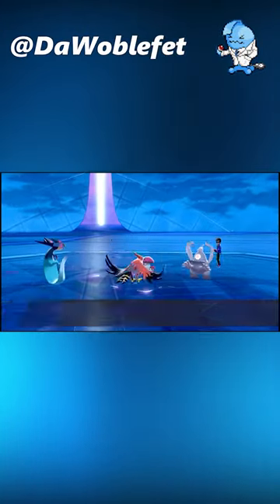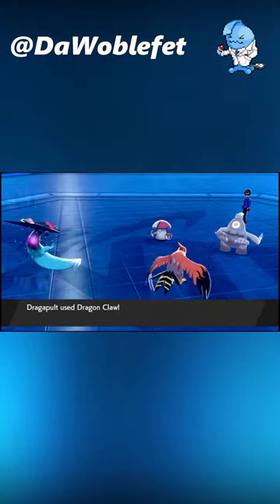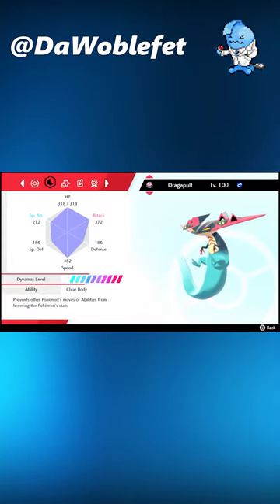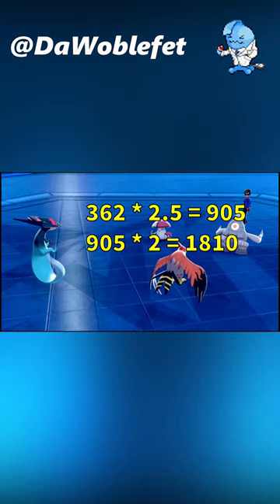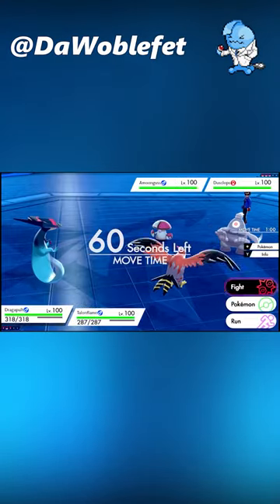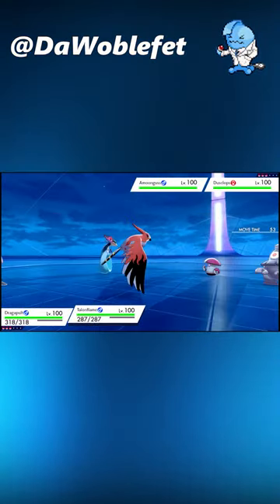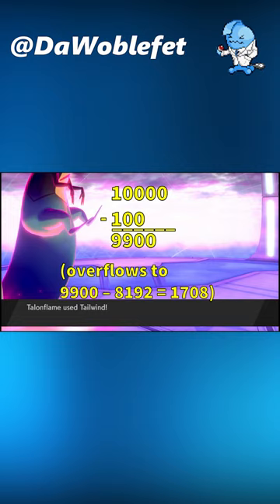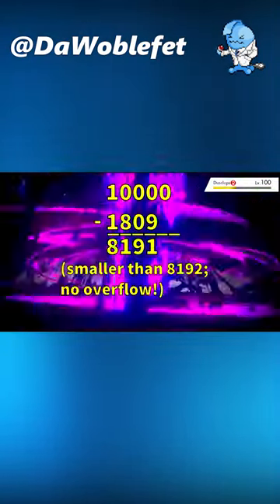Trick Room Speed Overflow Glitch - Mechanics Minute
For the purposes of turn order, Speed is capped at 13 bits (8191). Game Freak decided to sort Speed in Trick Room by taking 10000 - Speed, then sorting that. A Pokemon with at least 1809 will as a result ignore overflow that would otherwise occur! With thanks to Karthik for helping record.